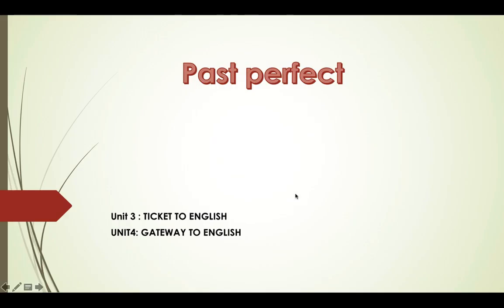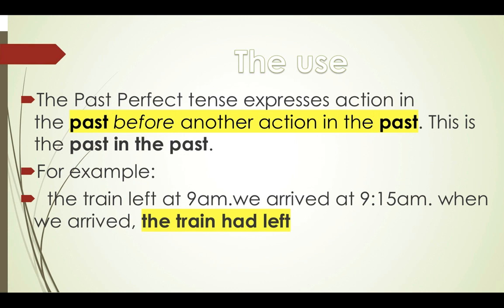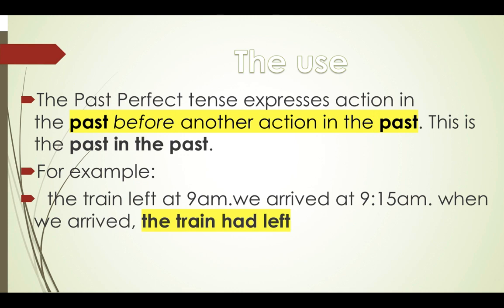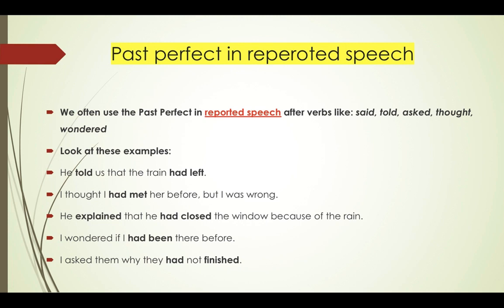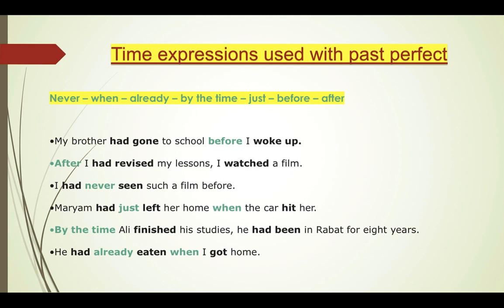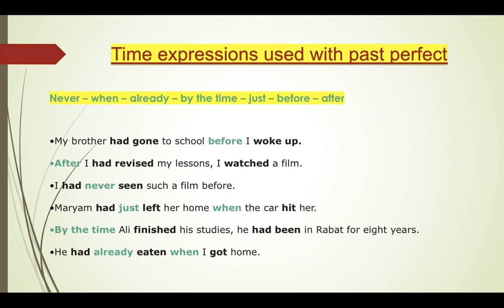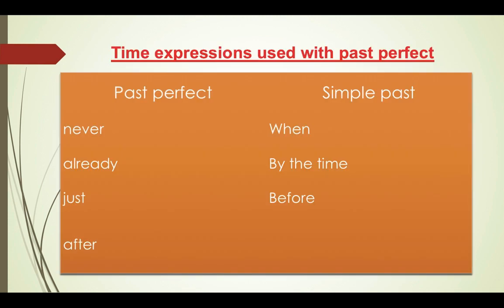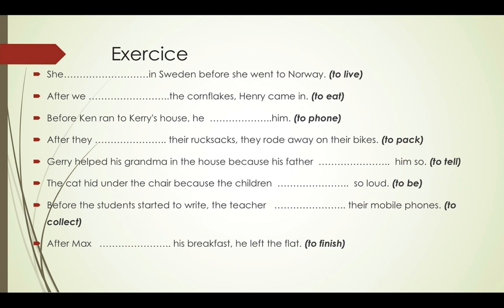PAST PERFECT. 2nd Bac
Rule of past perfect
Affirmative : subject+ had+ past participle (V3)
eg : They had gone home.
negative: subject+had+not+past participle (V3)
eg: I hadn't finished my meal.
question: Had+subject+past participle (V3)+?
eg: Had you cleaned up the mess by the time they came home?

keys of the exercise in the video
1.She Had lived  2. After we had eaten . 3.He had phoned .4. after they had packed 5. had told . 6. had been 7. had collected . 8.had finished